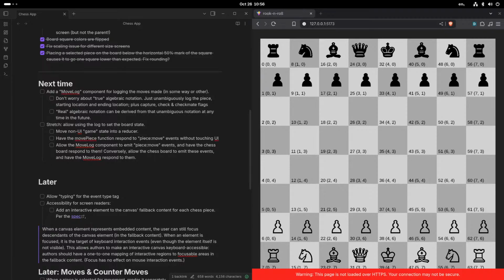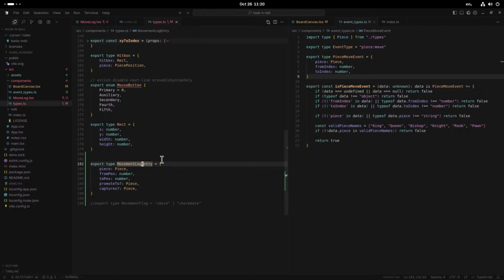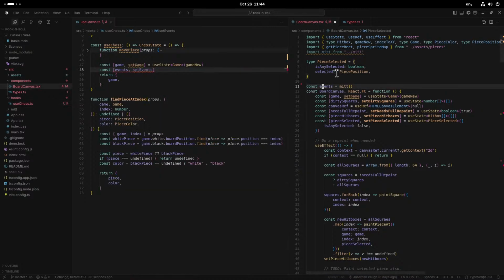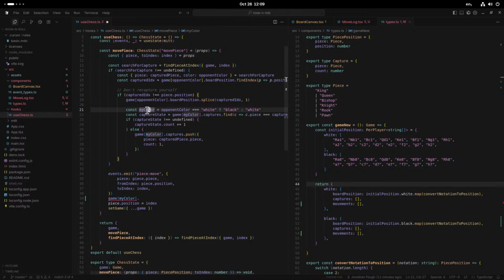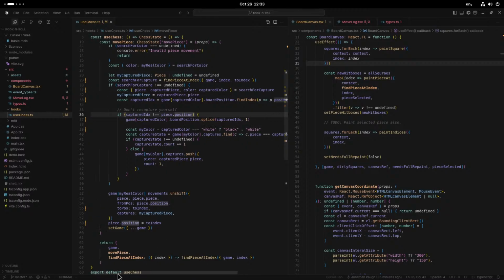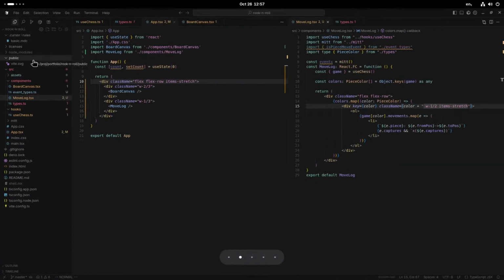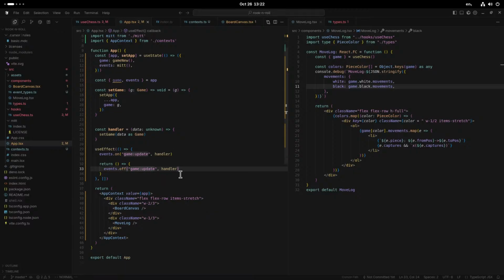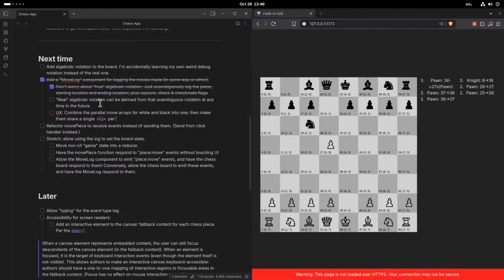Chess App: Log piece moves II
Track every piece movement unambiguously. Might sprinkle in a bugfix or two.